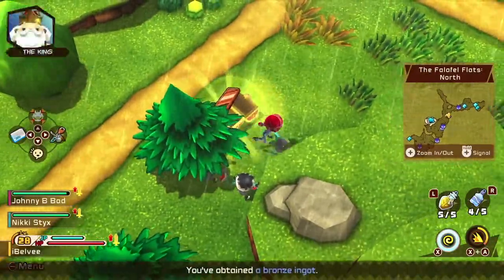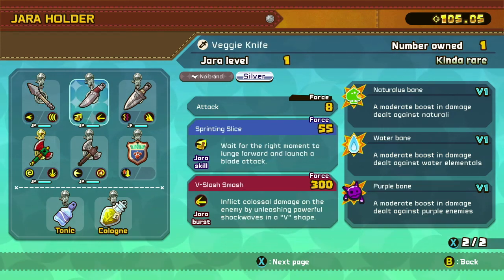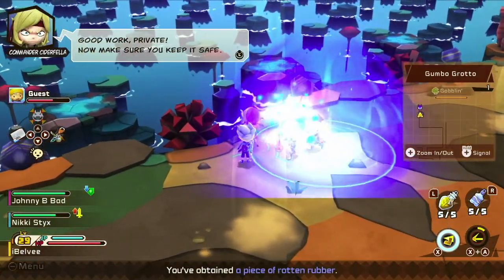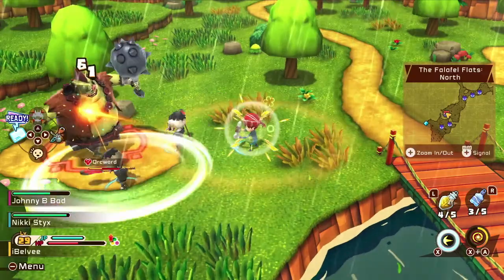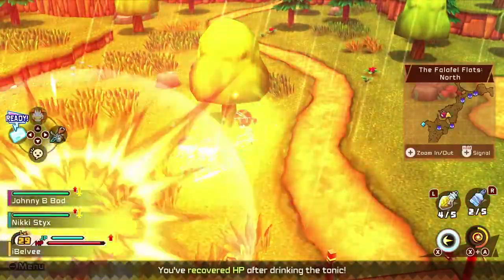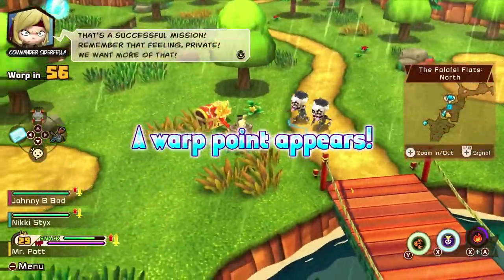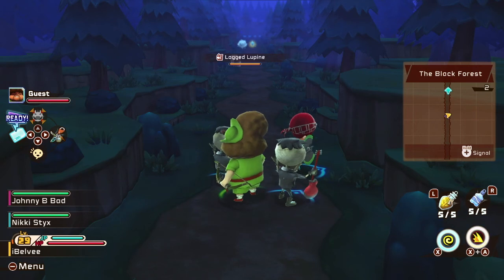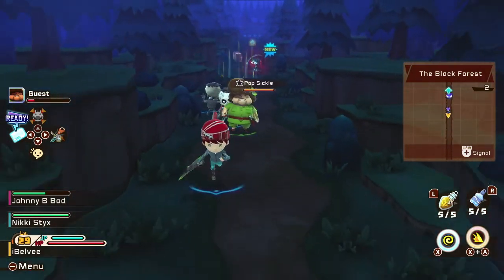Snack World Tips: How To Win your Battles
Hey Everyone here is a new video going over some tips you can use when battling in Snack World The Dungeon Crawl Gold on the Nintendo Switch. Some of the tips include using how to use your Jara Skills, Jara Burst, Pocket Snacks, and what I do against Pop Sickle. I hope you enjoy the video!